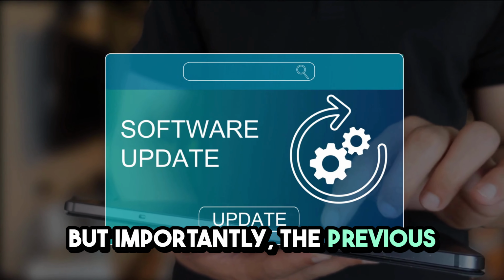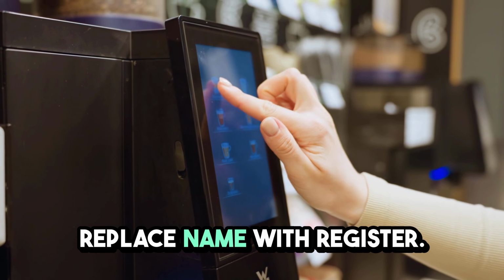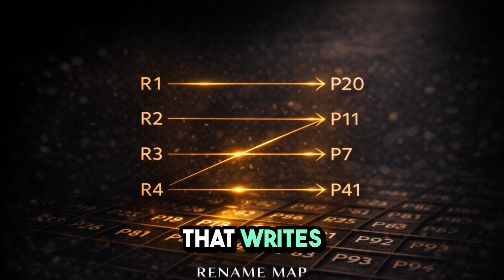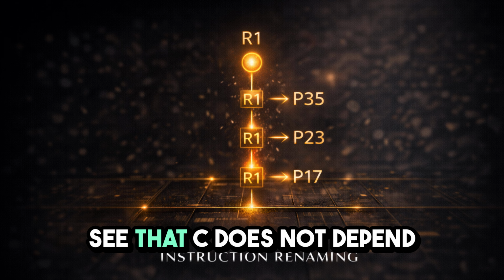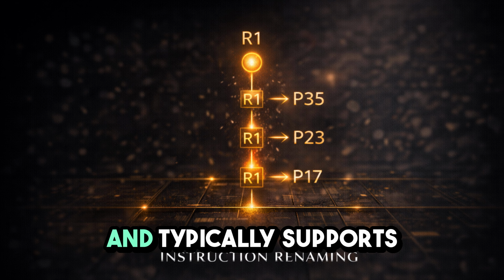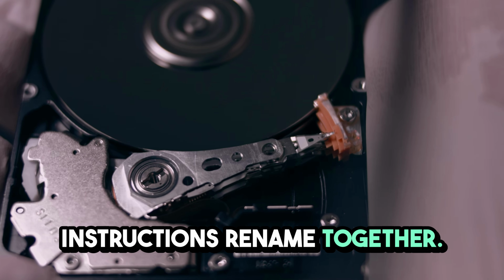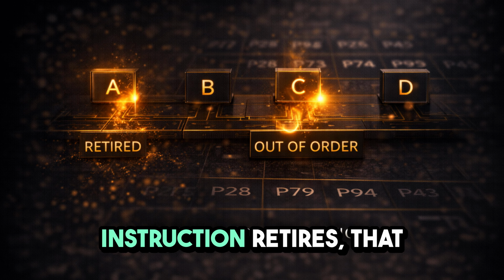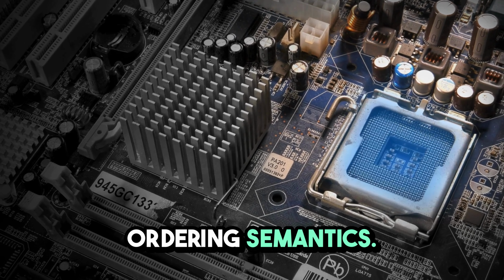Register Renaming Explained How CPUs Remove False Dependencies Software Execution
Modern CPUs execute hundreds of instructions simultaneously — but architectural registers are limited. So how do processors avoid unnecessary stalls when multiple instructions reuse the same register name?

The answer is register renaming.

In this video, we explore one of the most important mechanisms inside modern out-of-order processors: how CPUs eliminate false dependencies by mapping architectural registers to physical registers.

You will see how register renaming allows processors to break WAR and WAW hazards, reveal the real dataflow of a program, and unlock much higher instruction-level parallelism.

We cover:

• The difference between architectural registers and physical registers
• Why false dependencies occur in instruction streams
• The three dependency types: RAW, WAR, and WAW
• How the rename map (Register Alias Table) works
• How CPUs allocate new physical registers for every destination
• How multiple versions of the same register exist simultaneously
• The relationship between register renaming and the reorder buffer
• How retirement frees physical registers safely
• Why register renaming is essential for out-of-order execution

By the end of this video, you will understand how modern processors transform a simple register-based instruction stream into a versioned dataflow graph that can execute far more efficiently.

This is one of the key mechanisms that allows high-performance CPUs to achieve high IPC and sustain deep instruction windows.

Series: Software Execution
This series explores how software actually runs on modern CPUs — from pipelines and superscalar execution to memory models and microarchitecture.

Chapters

00:00 Introduction
02:15 The Problem With Register Names
06:10 True vs False Dependencies
10:40 Architectural Registers vs Physical Registers
16:05 Register Renaming Basics
22:30 The Rename Map (Register Alias Table)
28:40 Physical Register Allocation
34:15 Register Versioning
40:10 Reorder Buffer and Retirement
45:20 Why Renaming Enables Out-of-Order Execution
48:00 Summary

Instruction Pipelining Explained | Software Execution
Superscalar Architecture Explained | Software Execution
Out-of-Order Execution Explained | Software Execution
Reorder Buffer Explained | Software Execution

• Software Execution
• Computer Architecture
• Networking
• Cloud Systems
• Data Systems
• Security Systems

Software Explained